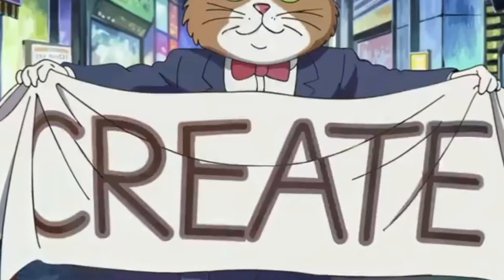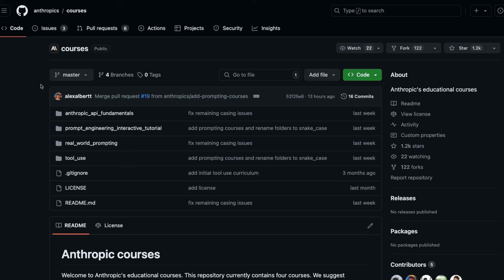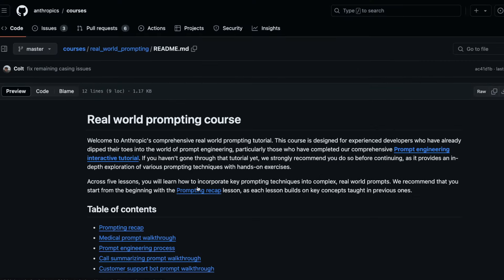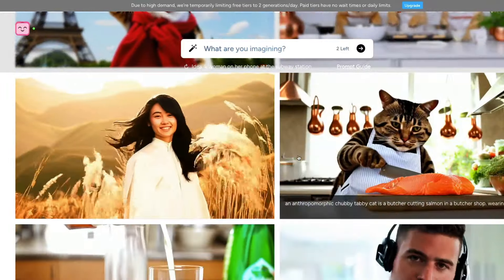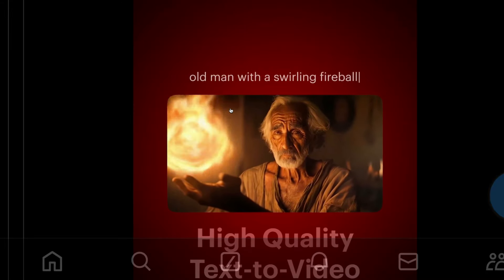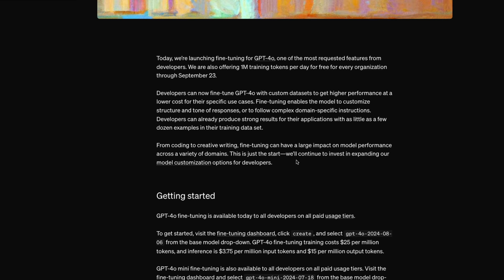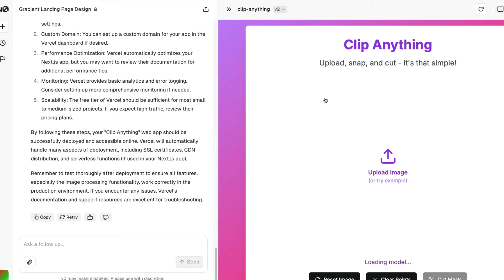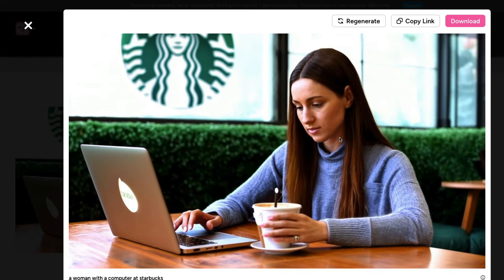AI Videos are getting Insane!!!!